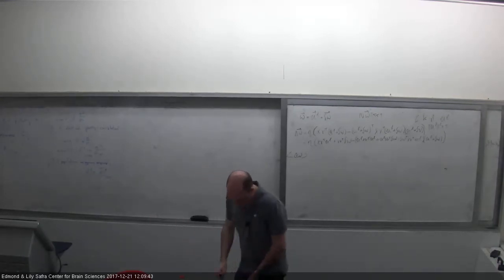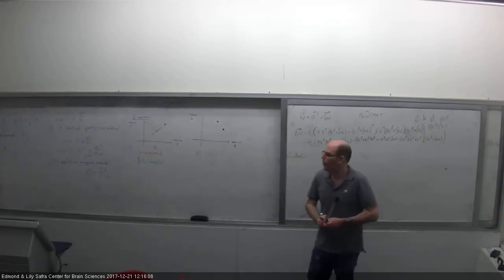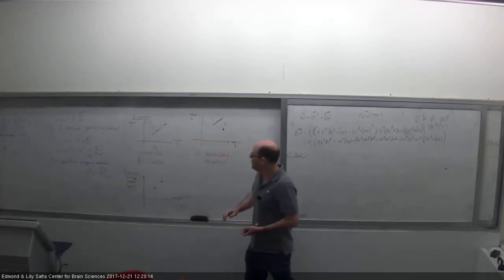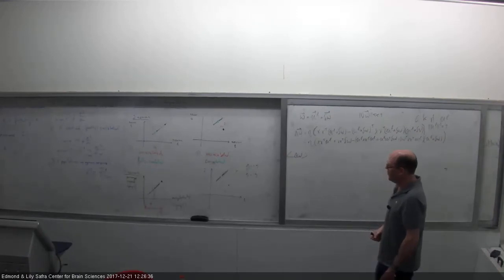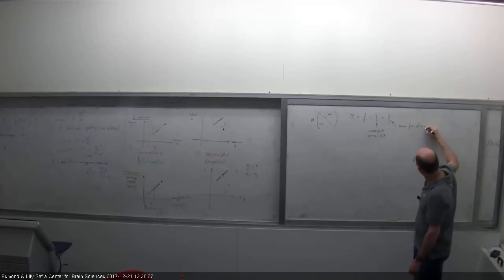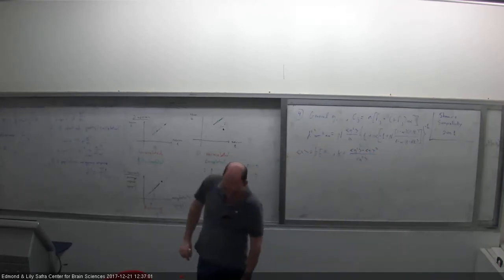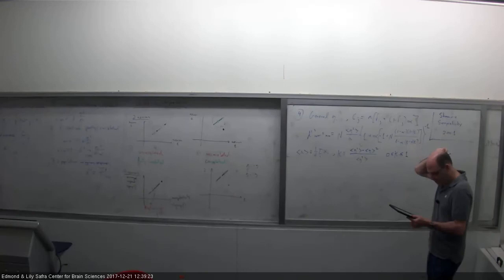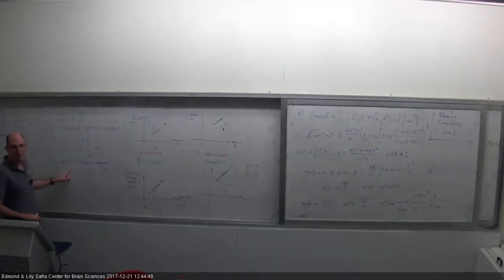THEORETICAL AND COMPUTATIONAL NEUROSCIENCE B 21122017